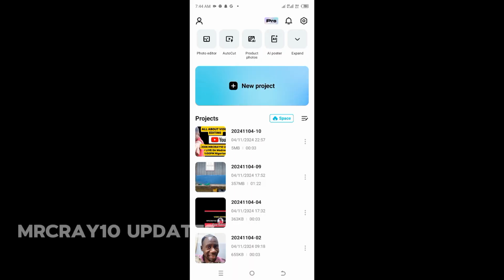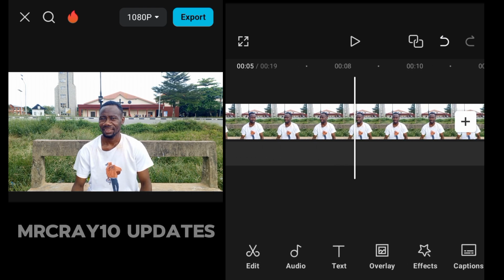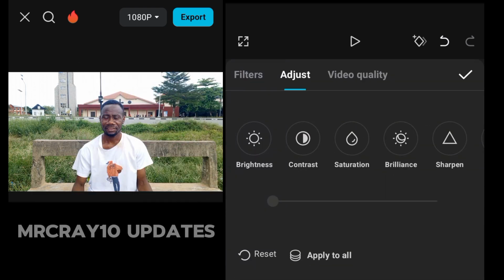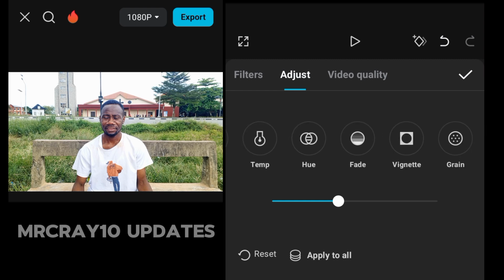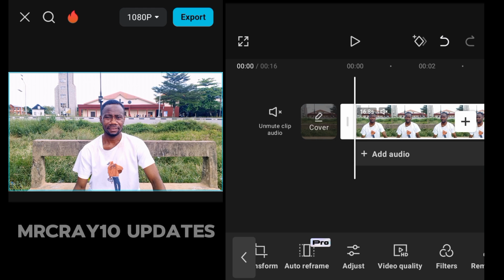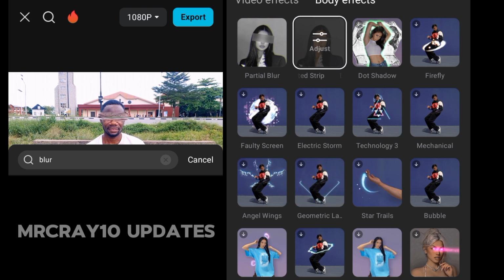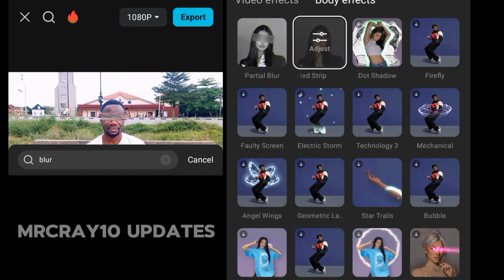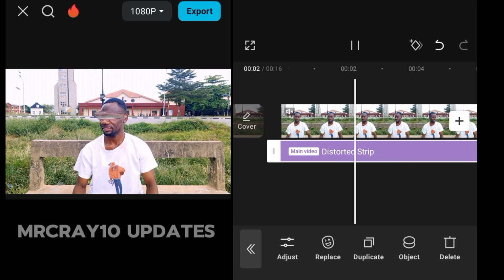HOW TO BLUR YOUR EYES IN A VIDEO | TUTORIAL FOR COMPLETE BEGINNERS 💯✅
In this video I'm going to teach you how to blur just your eyes in a video, take note this is different from blurring the whole face or blurring a video background. It's very captivating and magical so I advise you to watch till the end so you'll be able to recreate this amazing effect.